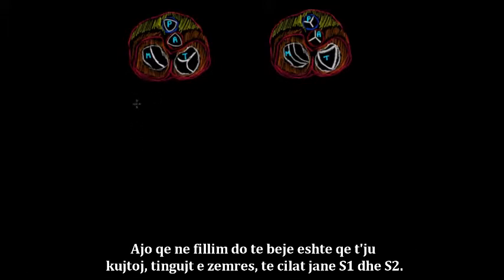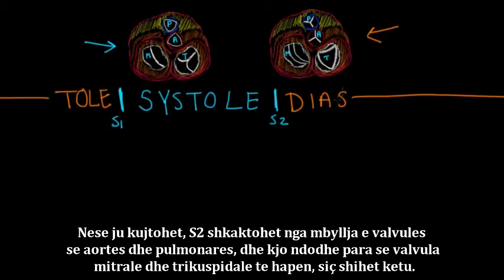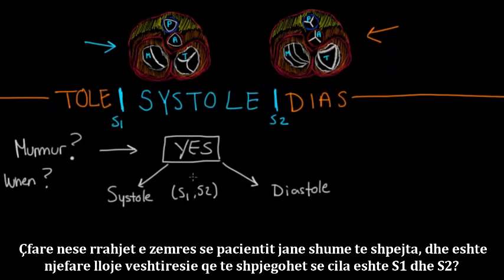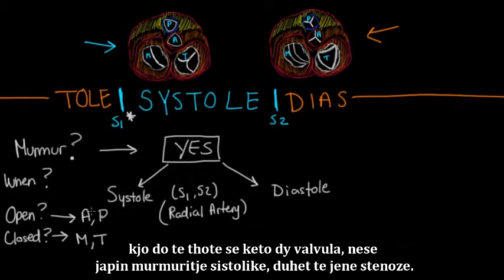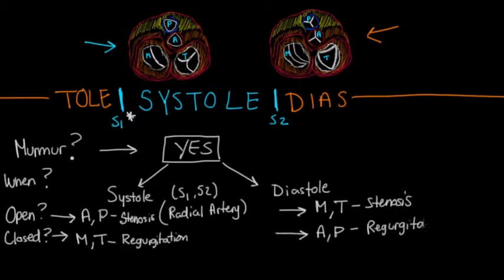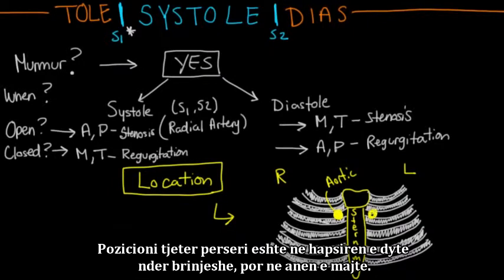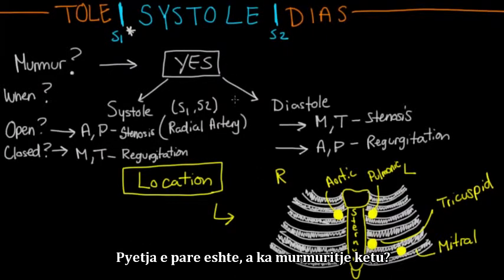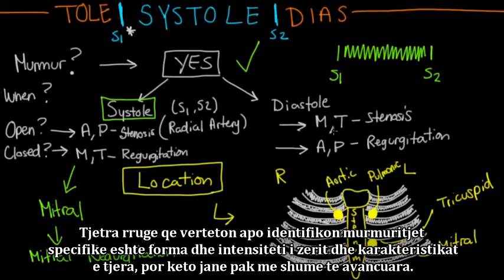Semundjet e valvulave te zemres (Si te identifikojme murmuritjet), pjesa e trete